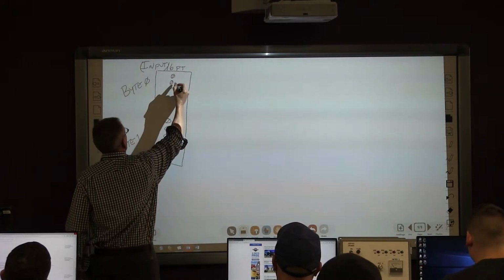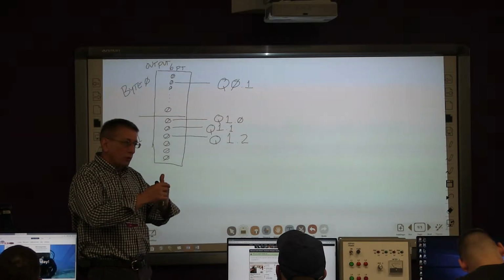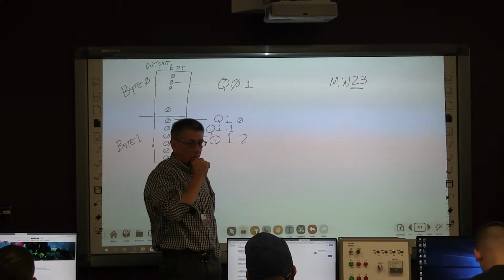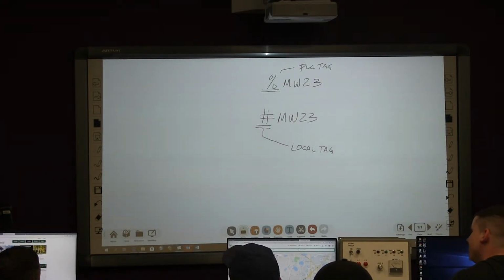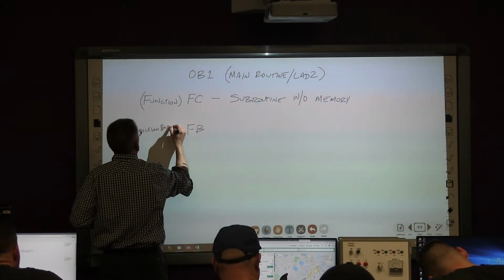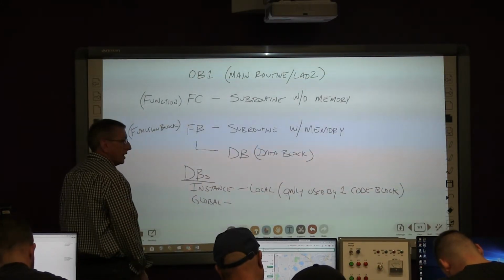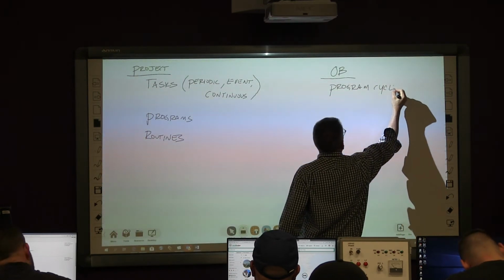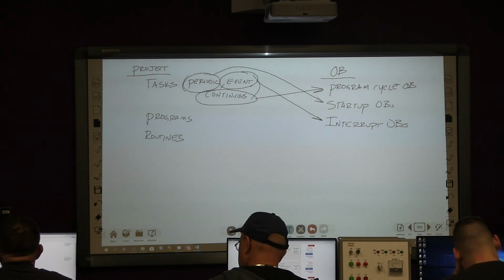Siemens Ch 1 2 part2